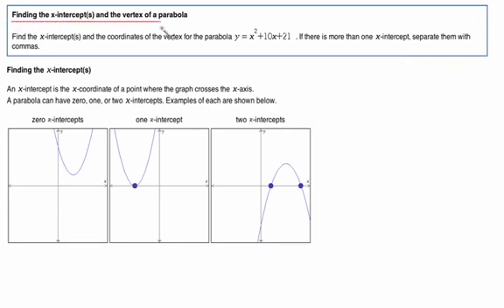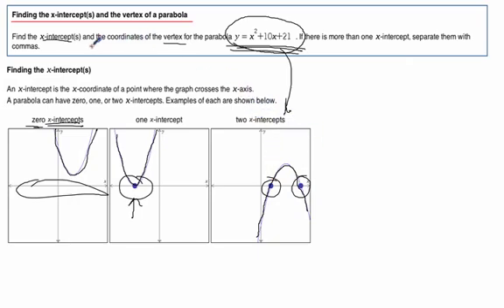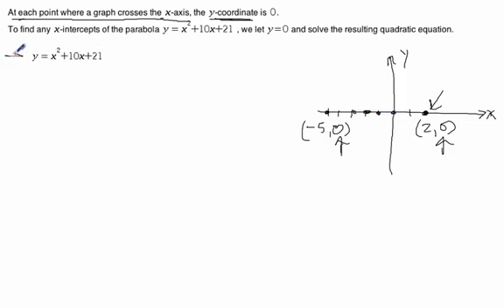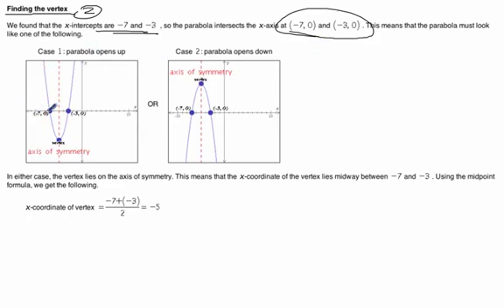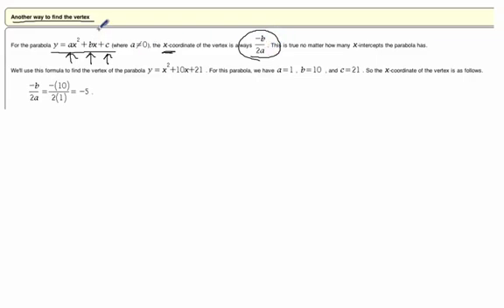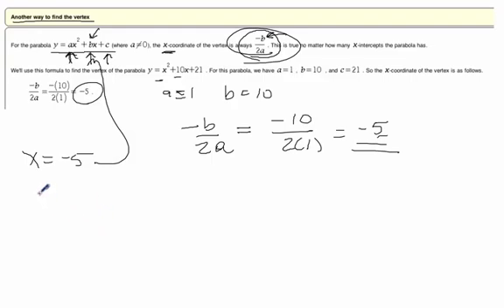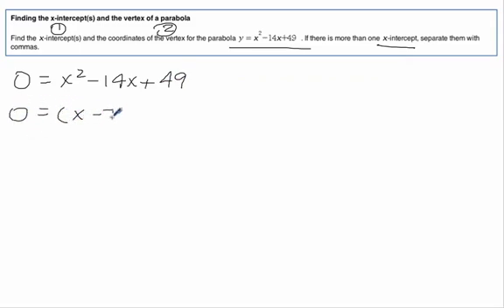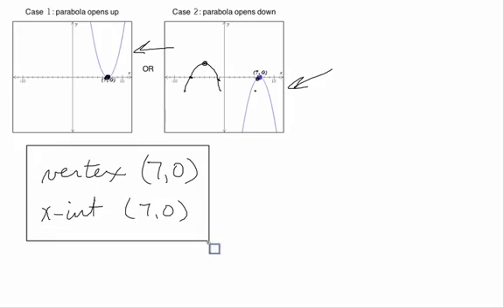Finding the x-intercept(s) and the vertex of a parabola.mov